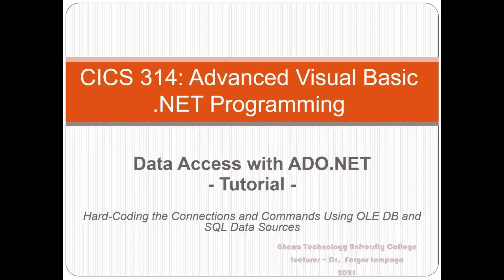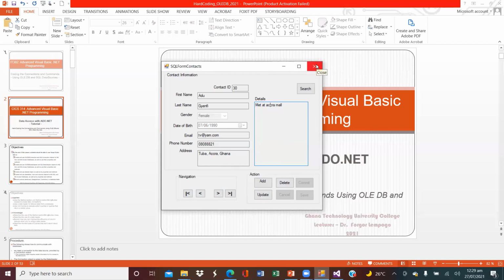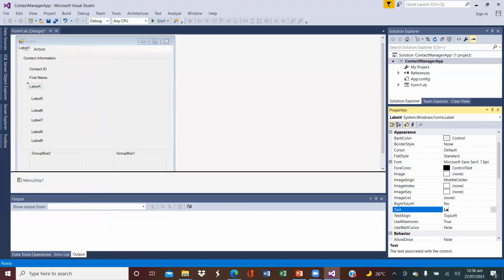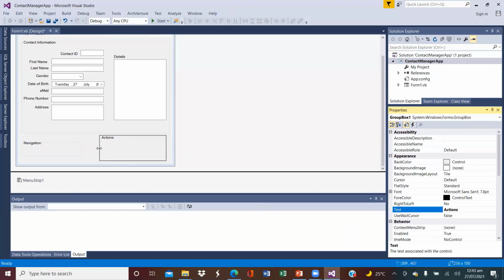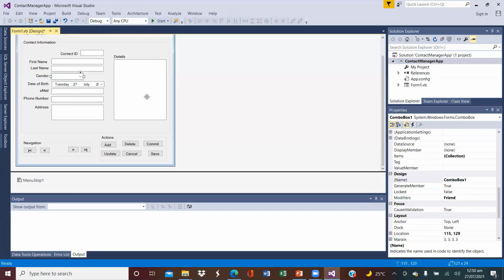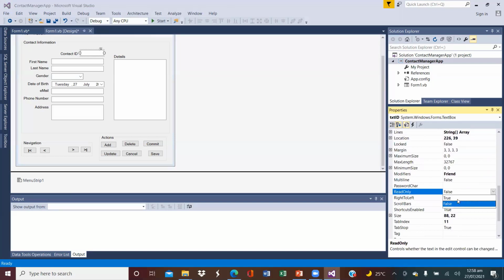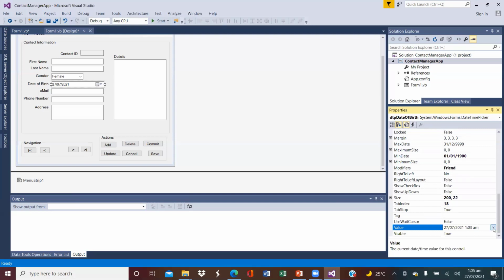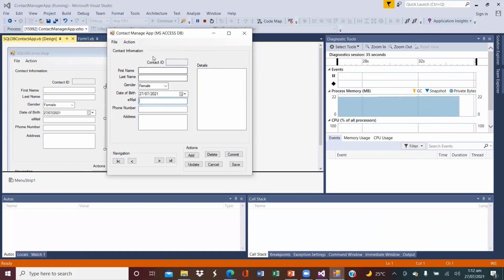Hard Coding the Connection PART 1 |Advanced Visual Basic (TUTORIAL) - INTEMEDIATE PROGRAMMING